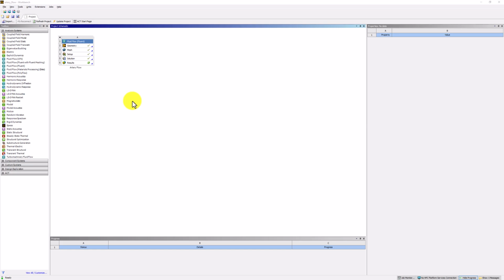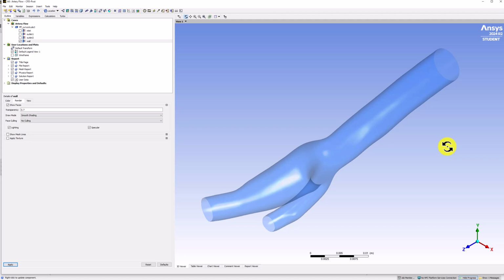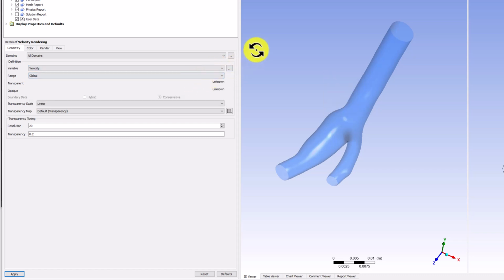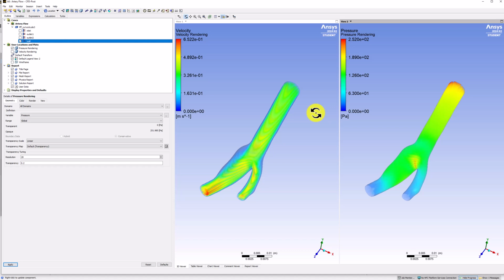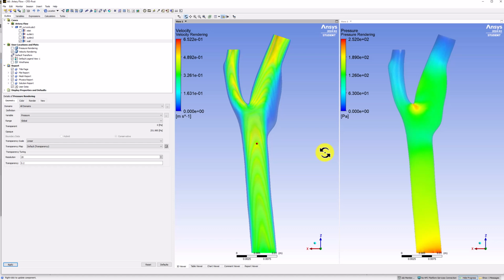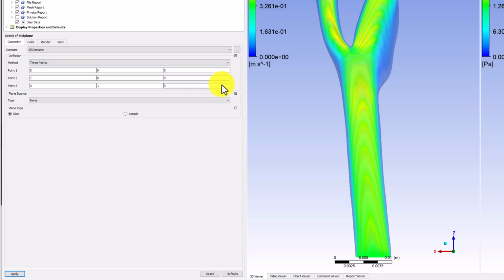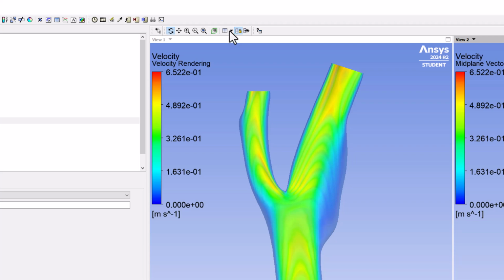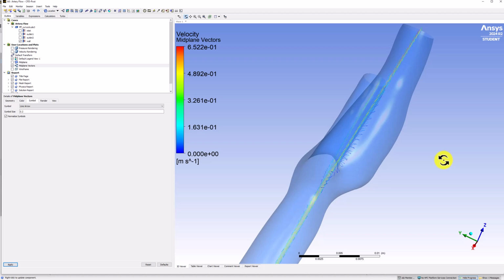Numerical Results: Volume Renderings and Vectors | Steady Flow in an Artery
This video contains a tutorial of the post-processing using volume renderings and velocity vectors for the Ansys Fluent learning module